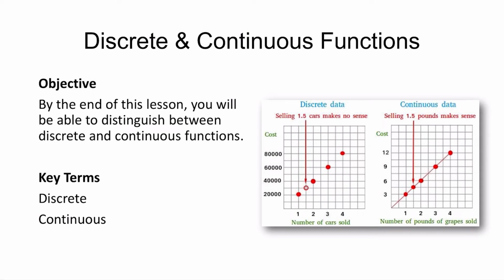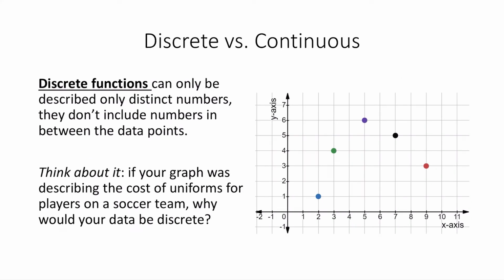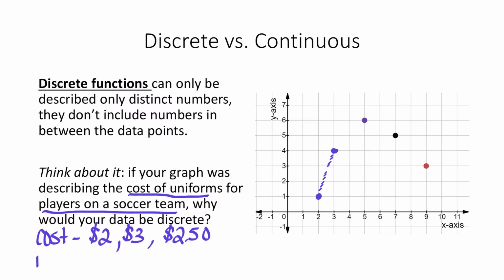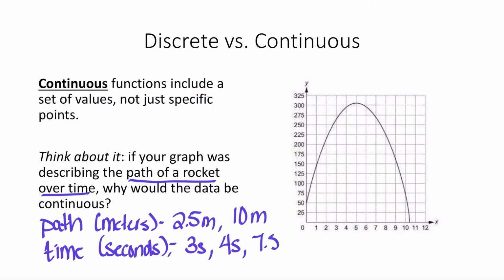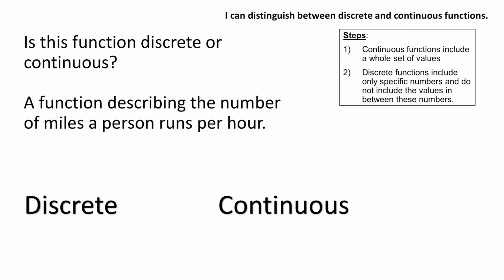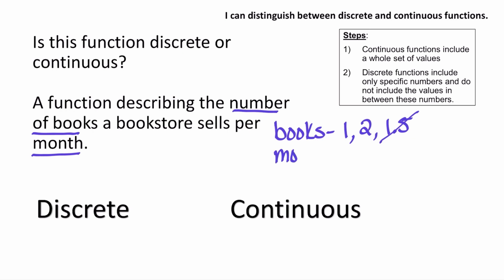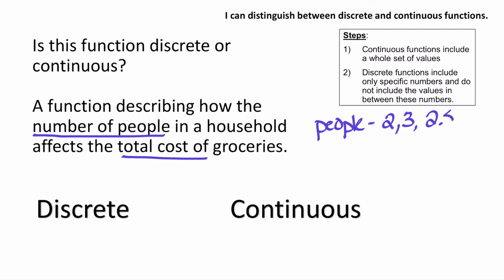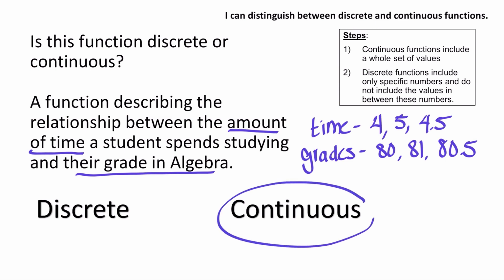2.03 Discrete and Continuous